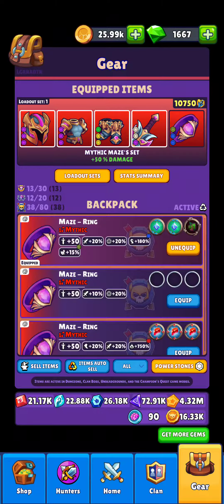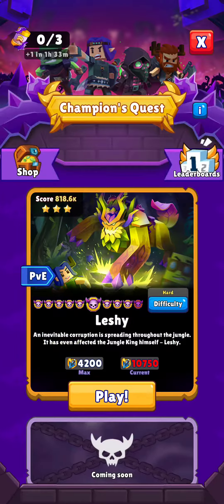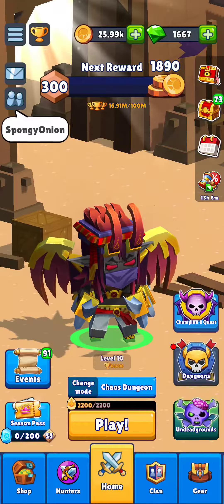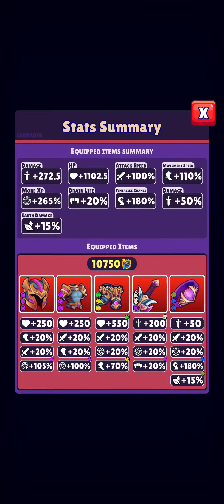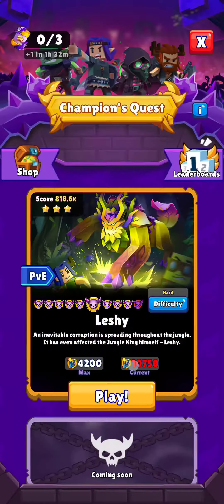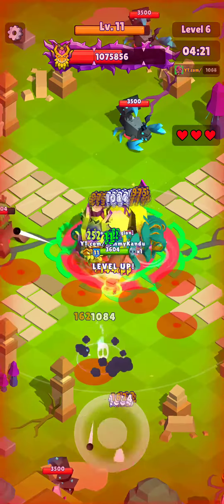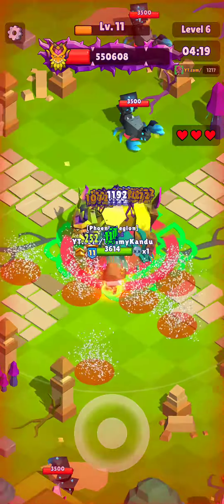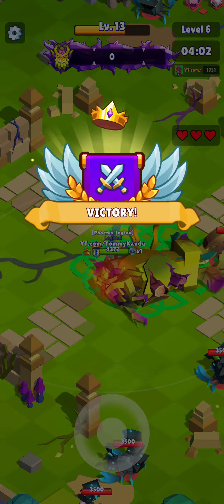Hunt Royale - Champion Quest Guide (update/shoutout)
If you need help with anything Legacy dungeons, Speed AM info, Chaos picks/builds or just fun stuff like this we're here to help

If you would like me to make a video about something going related to the game use the video request channel, please do not spam it ;)